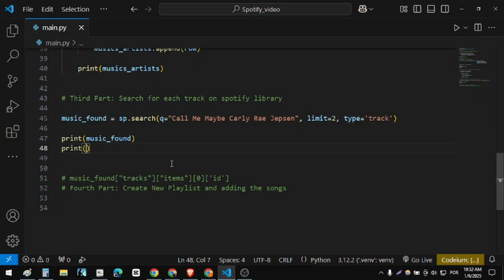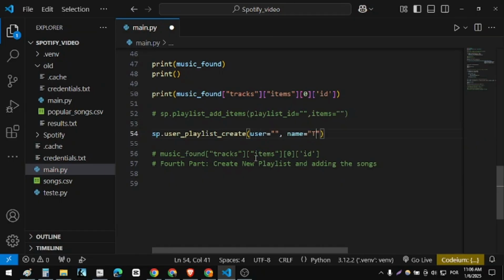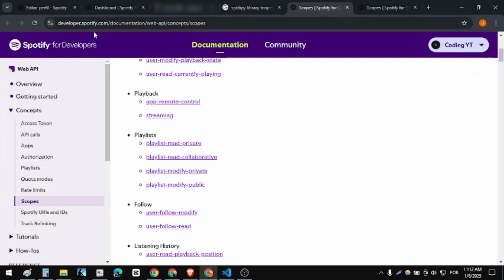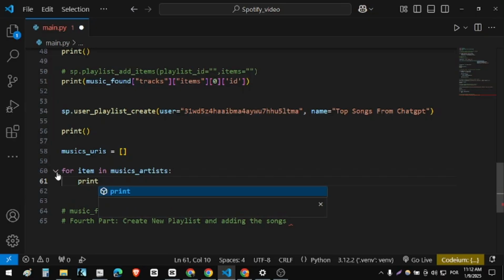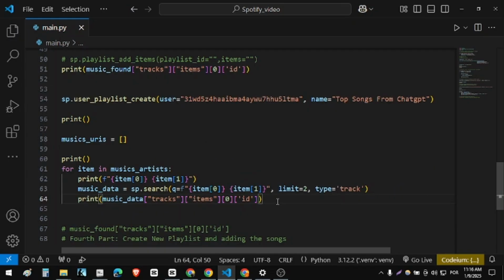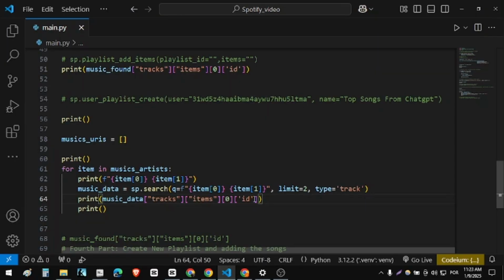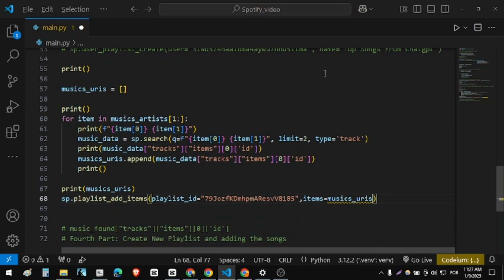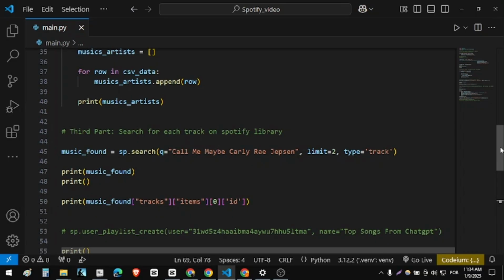How to Create Spotify Playlists Automatically Using Python - Final Video (PART 3)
In this video, I show how you can use Python to access the Spotify API using spotipy library and, with the help of ChatGPT, automatically create playlists containing the best songs of a certain year.

You will learn how to use the spotipy library, how to authenticate with the Spotify API, and how to use the right functions to create playlists and add songs. Also, I show how to parse JSON data in an easy way using Visual Studio Code Debugger, so it will help you a lot, particularly when you're dealing with complex data.